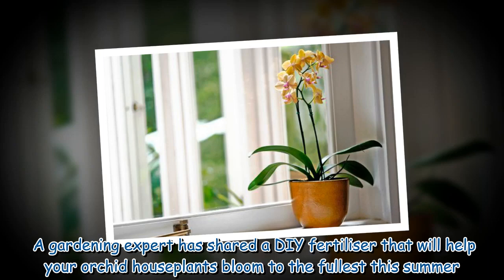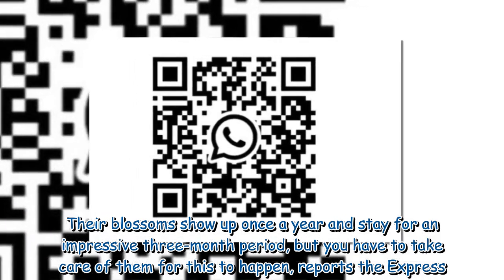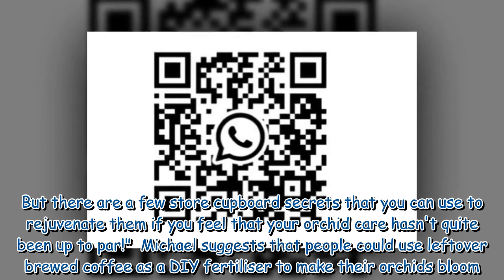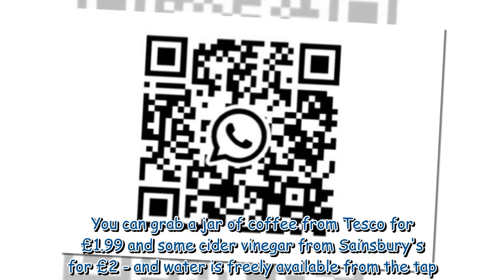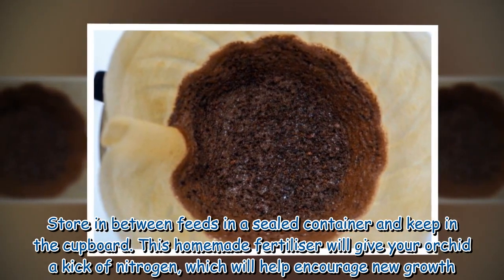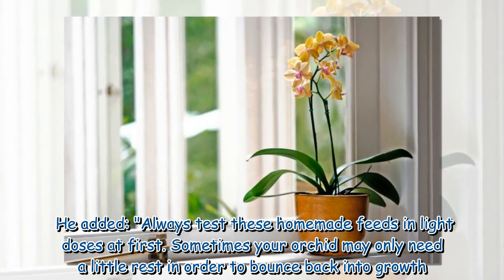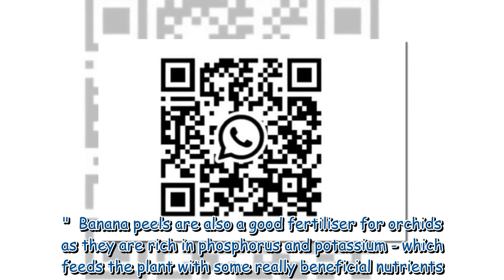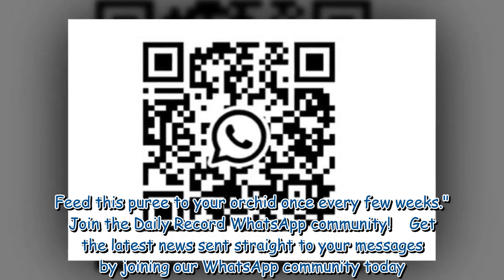DIY orchid hack using 'cupboard secret' will 'rejuvenate' the plant's blooms